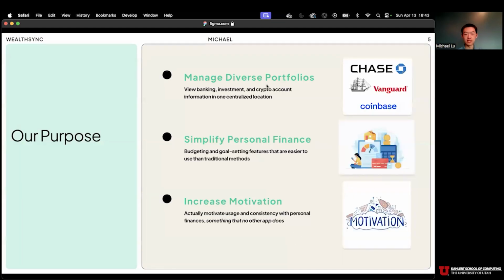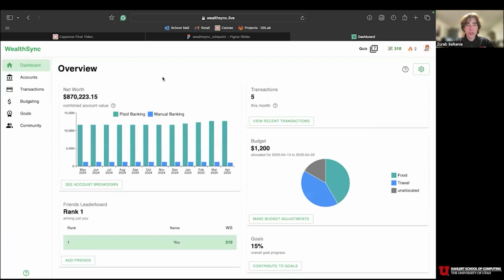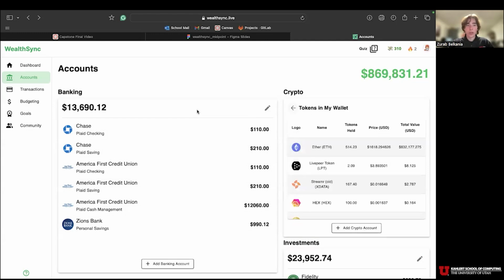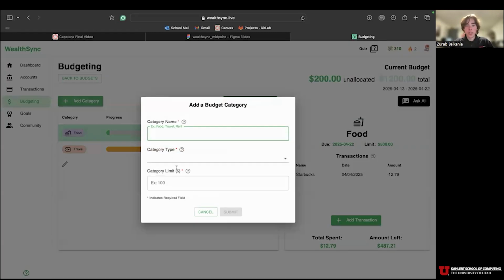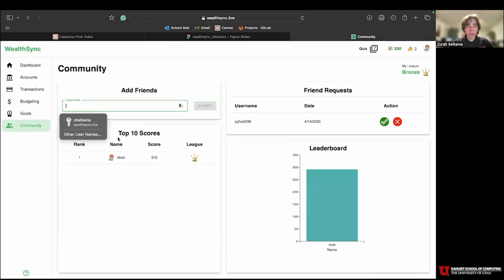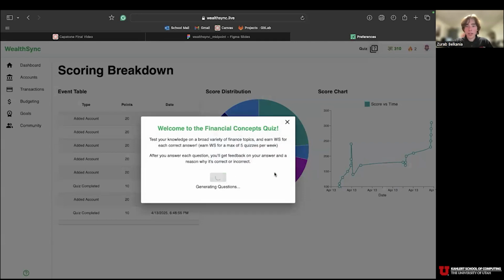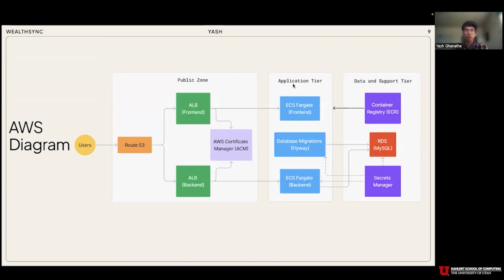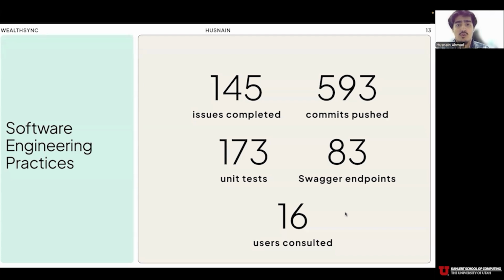Wealthsync - Kahlert School of Computing, Utah, Spring 2025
WealthSync is a comprehensive financial management platform that empowers users to take control of their finances. By connecting various financial accounts and providing personalized insights, WealthSync helps users track spending, set goals, and develop healthy financial habits. With features like financial visualization, gamification, goal tracking, budgeting, community engagement, and AI suggestions, WealthSync offers a unique approach to managing personal finances effectively.